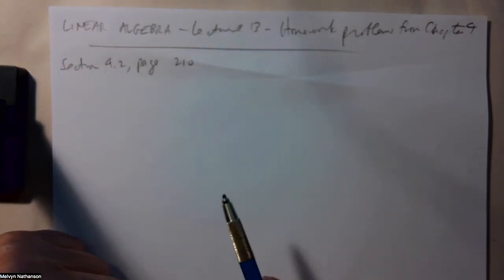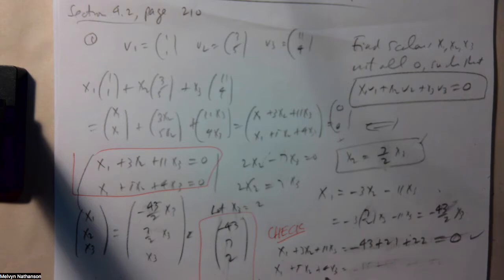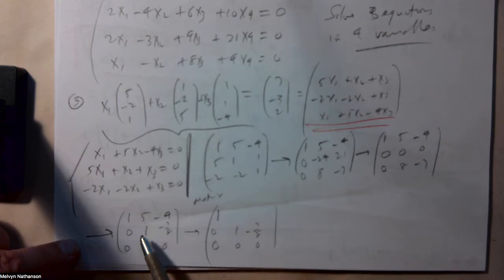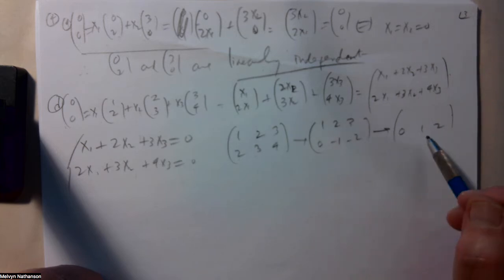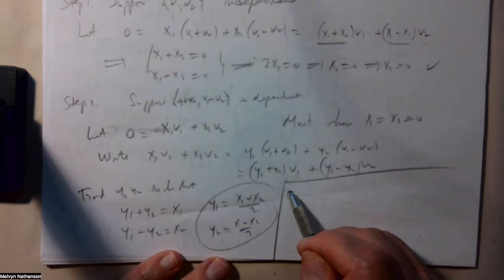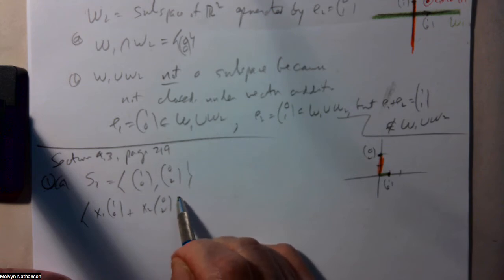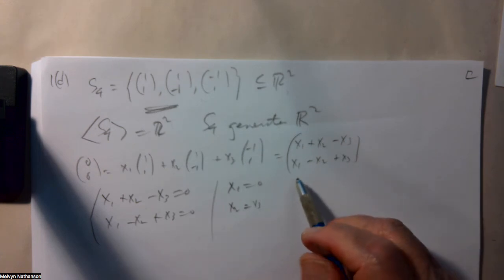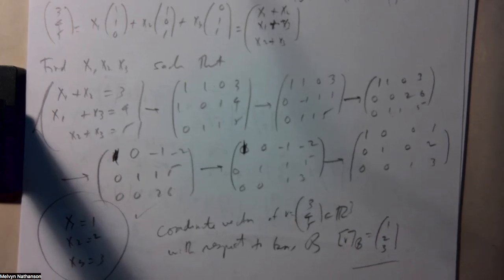Linear algebra - Lecture 13 - Homework 1 and 2 - Solutions